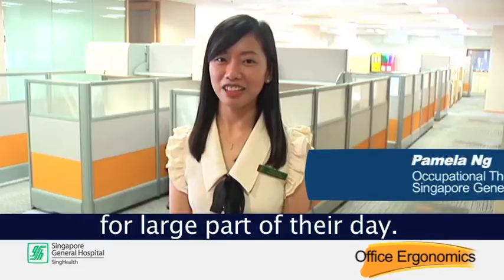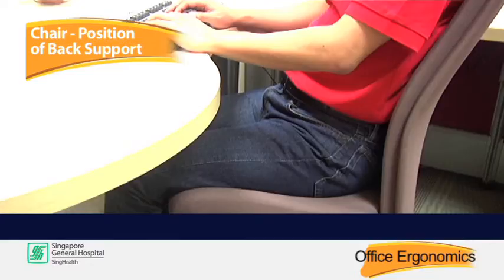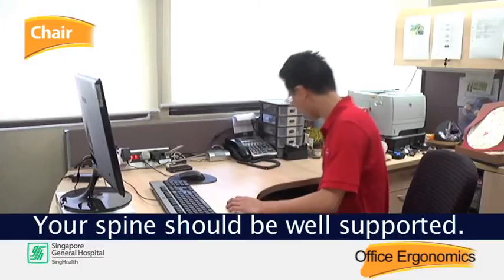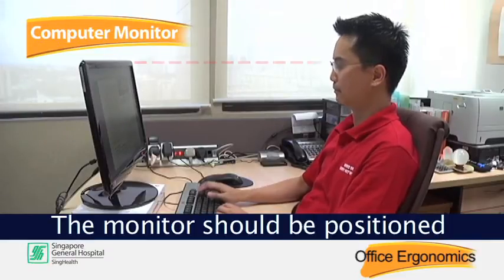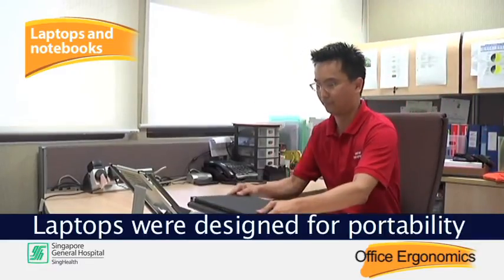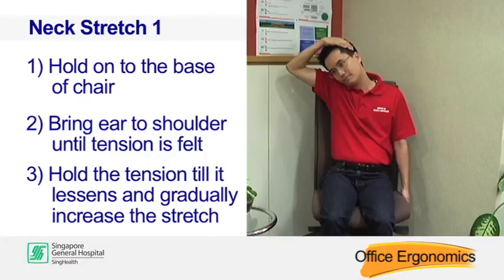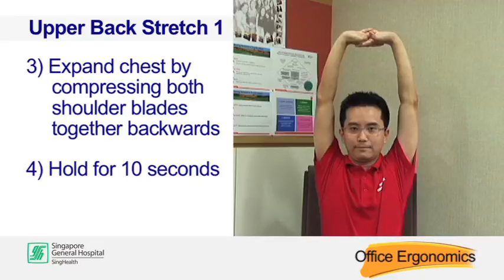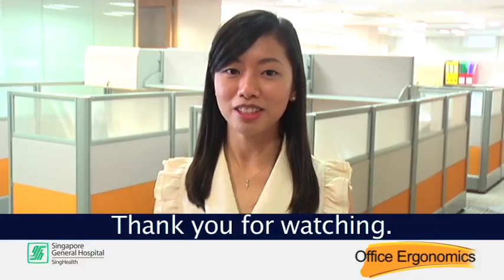The BEST Office Setup to Avoid Backaches! | Singapore General Hospital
How to cure backaches, do exercises for stiff neck, but what is the best office setup and what are the best tips when setting up your workspace? Working long hours in front of your computer screens can cause backaches which can worsen overtime. With poor office ergonomics can cause stiff necks, neck pains and many more.

Watch this video to learn the best office setup for better ergonomics, learn simple exercises you can do at your desk to help with back pains, stiff neck and more.

Chapters
00:00 Introduction
00:25 1. Take short breaks every 30 to 60 minutes of continuous work
00:47 2. Use an adjustable chair
00:52 3. Adjust height of chair so that elbows are in line with the desk height
01:03 4. Back should be fully supported by the back support.
01:10 5. Thighs should be almost horizontal
01:13 6. Have a 2-finger clearance between the front of the chair and the back of the knee
01:21 7. Feet should rest comfortably on the floor
01:52 8. Use a small cushion between the curve of your lower back and the back of the chair if your back is not supported
02:07 9. Ensure that you have enough space
02:27 10. Clear clutter under your desk
02:47 11. Monitor should be positioned so that the top of the screen is level with your eyes and an arm's length away
03:11 12. Ensure forearms are horizontal and wrists are straight when using the keyboard.
03:33 13. Avoid using a mouse that is too small
03:47 14. If using a laptop, place the laptop on a raised platform to elevate the height of the screen. An external keyboard should also be used
03:58 15. Do simple stretches at your workstation
04:19 Stretching Exercises
04:20 1. Neck Stretch 1
04:45 2. Neck Stretch 2
05:07 3. Upper Back Stretch 1
05:27 4. Upper Back Stretch 2
05:41 5. Lower Back Stretch 1
06:03 Outro